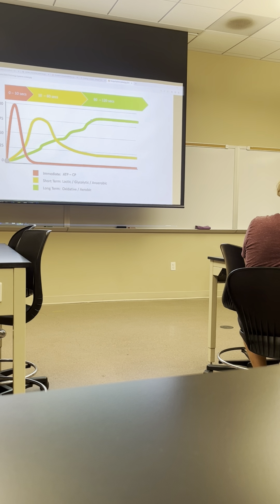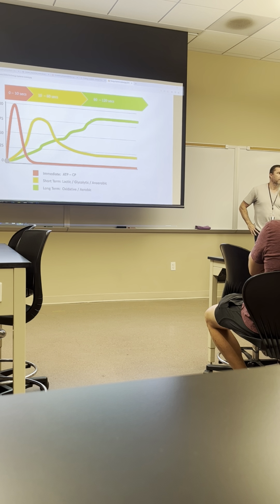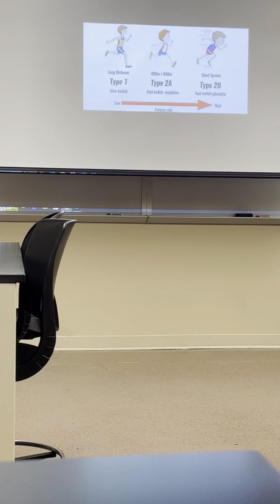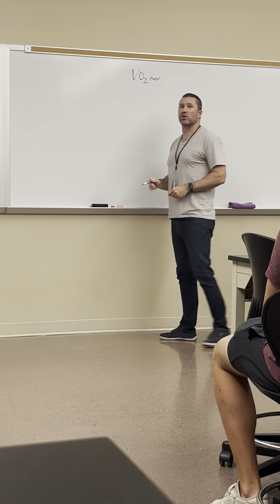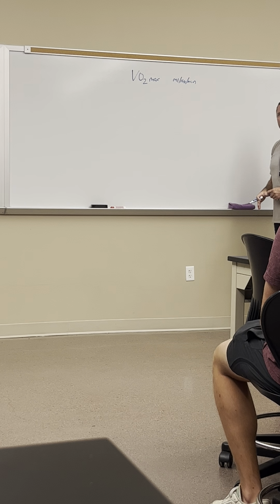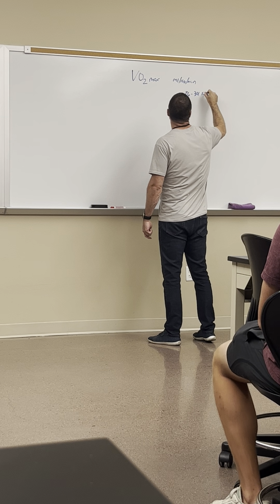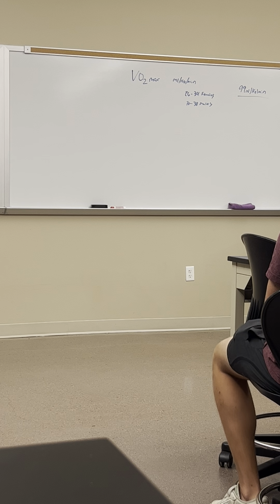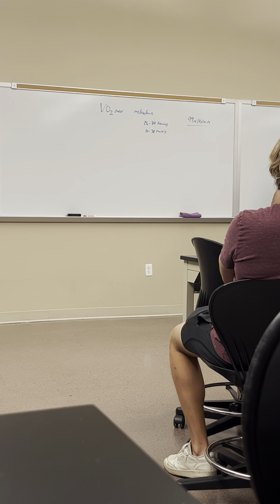Exercise and functionality lab